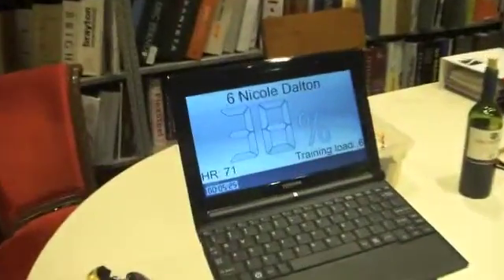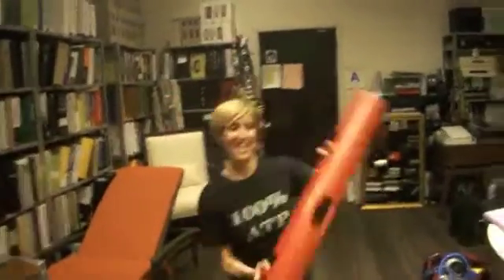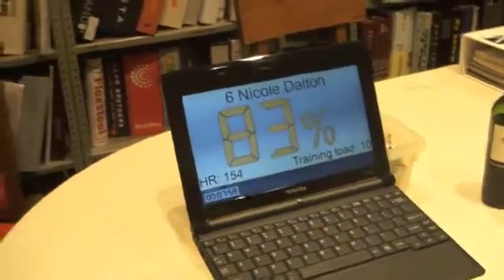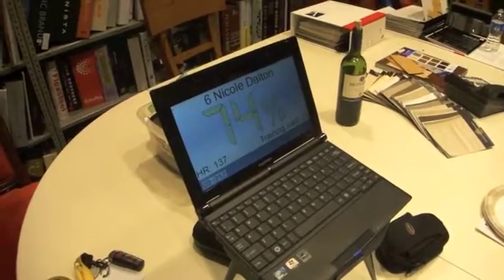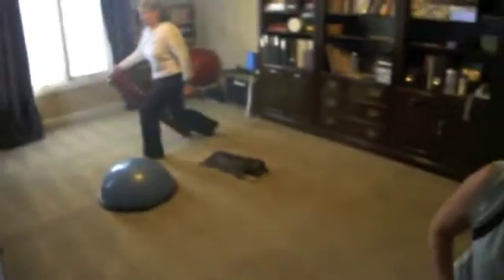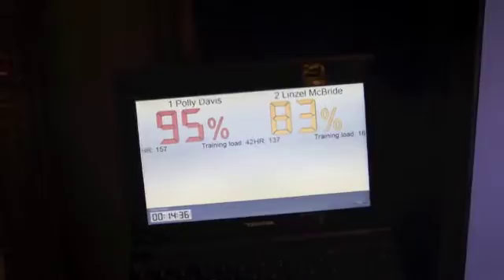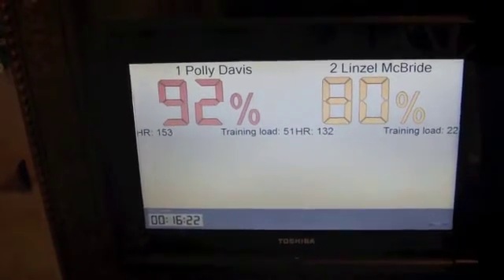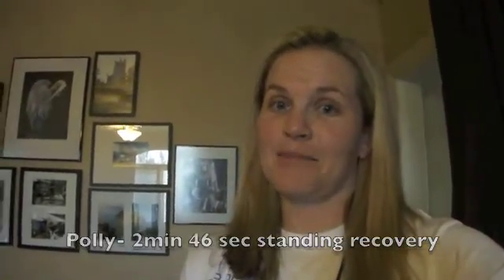Heart Rate Recovery with Polar Team 2.m4v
Check out how Polar Team 2 heart rate monitoring system and how we can use it to work on heart rate recovery in a group setting.